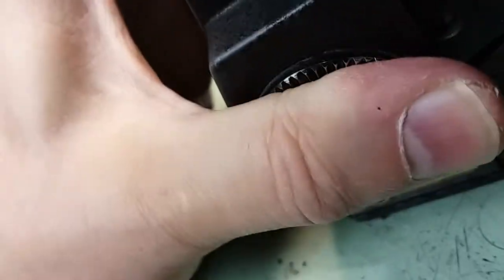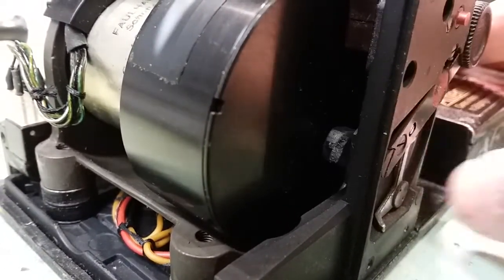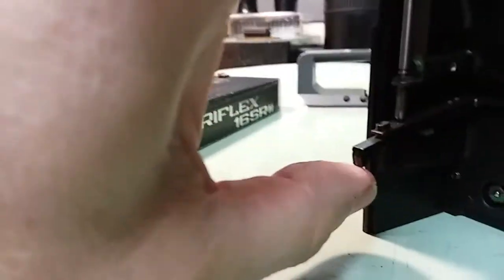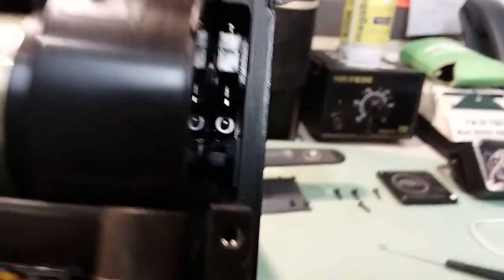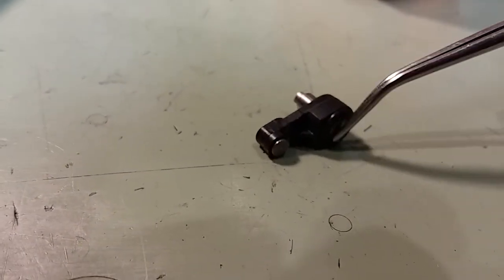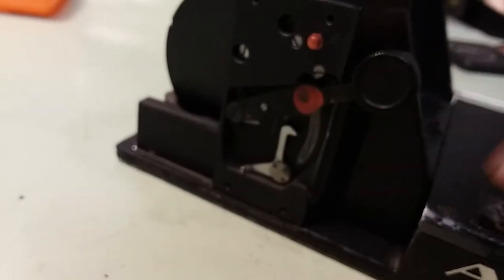Arri 16SR-1,2 run switch fail